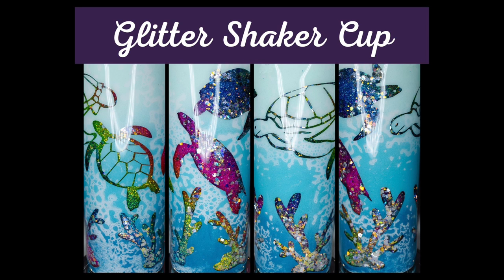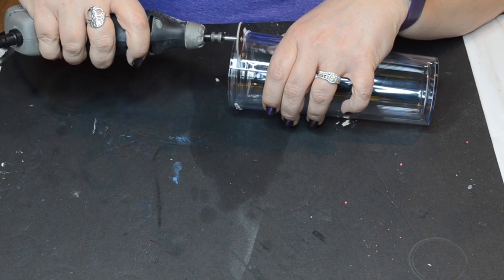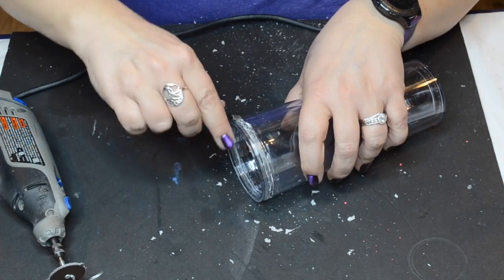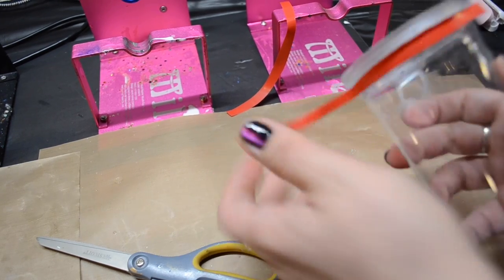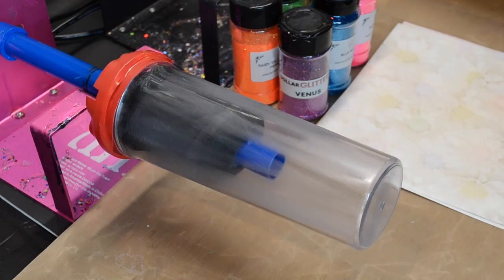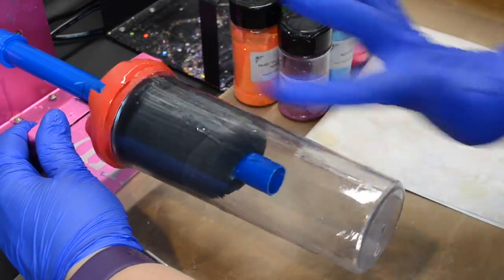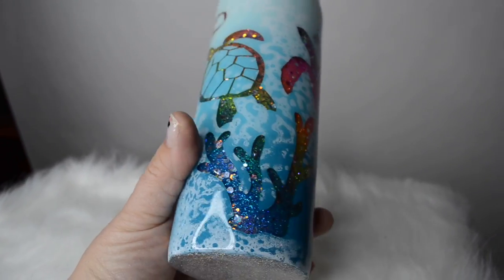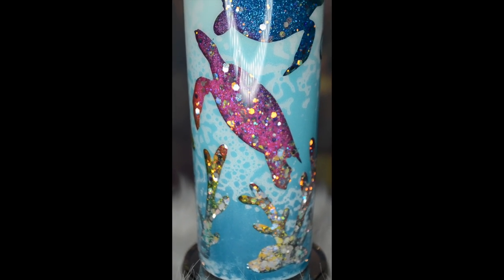Glitter Shaker Cup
This is how I create my glitter shaker/snow globe tumblers.  On this cup I show you how I separate the two layers of the tumbler to make a storyboard type look.  These cups have a lot of steps but they are so amazing when they are finished!  I hope you enjoy my tutorial and take inspiration from my creation!  If you like my tumblers, please follow my link below to see my other social media pages!

Below are the links for the products I use.

Acrylic Tumblers:

UV Resin

UV light

Tumbler Turner

Furniture bumpers for the seal